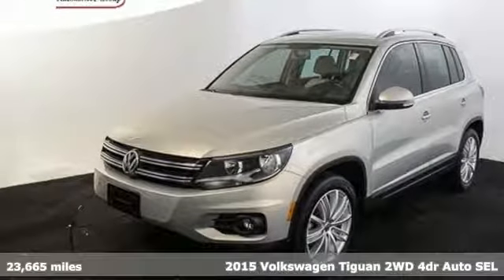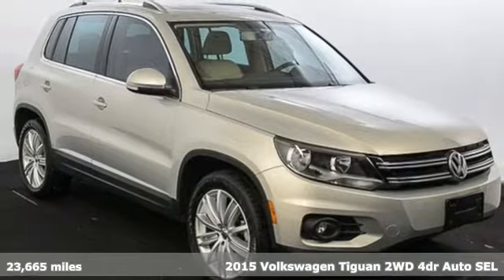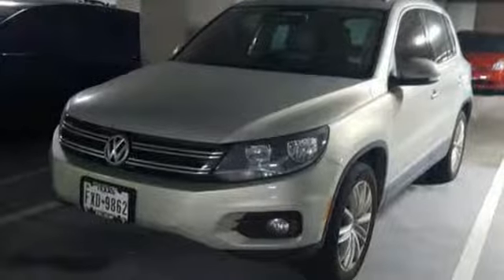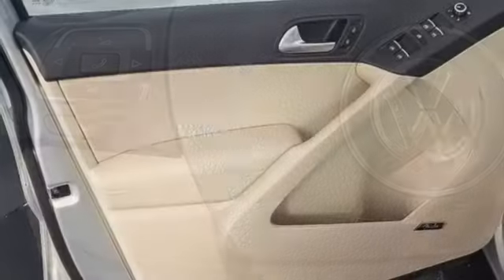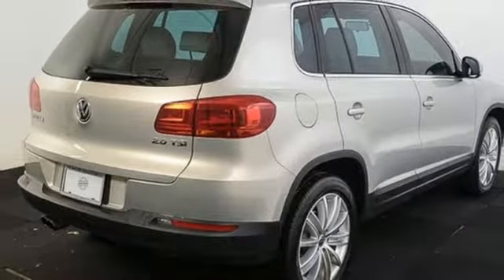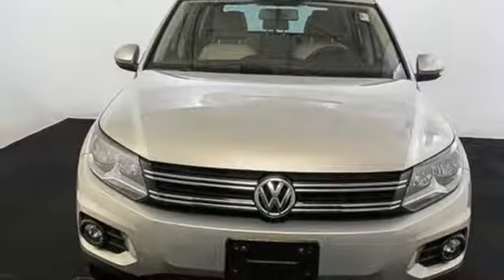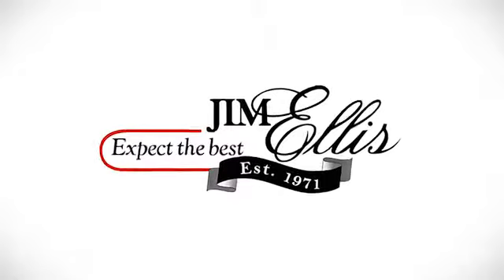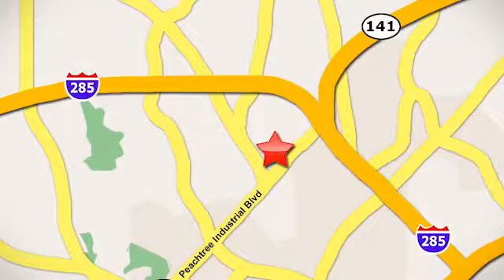Used 2015 Volkswagen Tiguan Atlanta Alpharetta, GA STK595230 - SOLD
Year: 2015
Make: Volkswagen
Model: Tiguan
Trim: SEL
Engine: 2.0L 4-Cylinder Turbocharged
Transmission: 6-Speed Automatic with Tiptronic
Color: Beige
Interior: Beige
Mileage: 23665
Stock #: STK595230
VIN: WVGAV7AX3FW595230
Clean CARFAX. Certified. Tiguan SEL CARFAX One-Owner.

Address:
5901 Peachtree Industry Boulevard